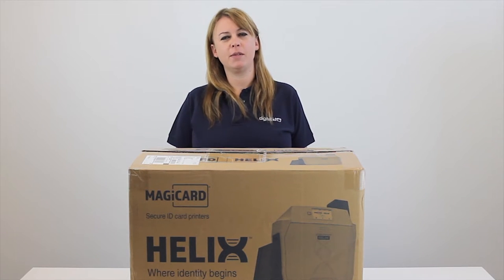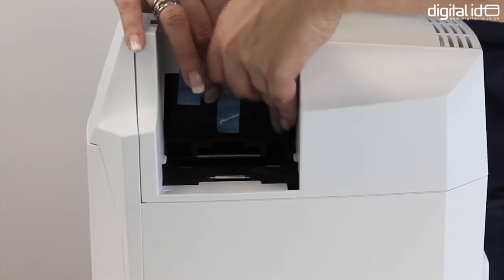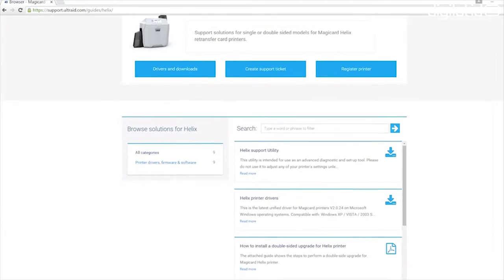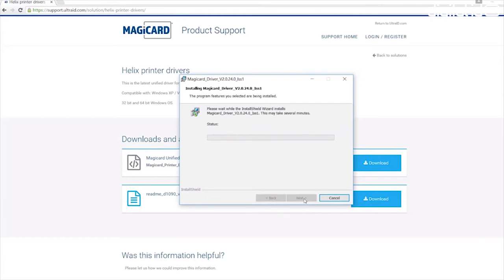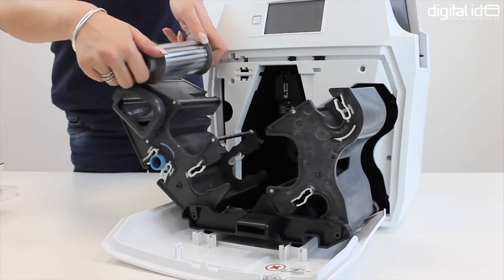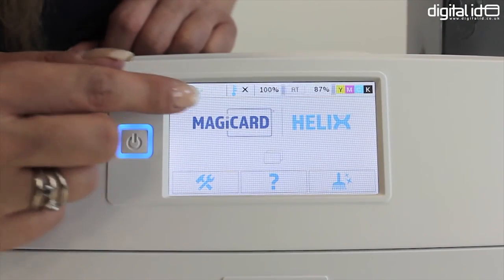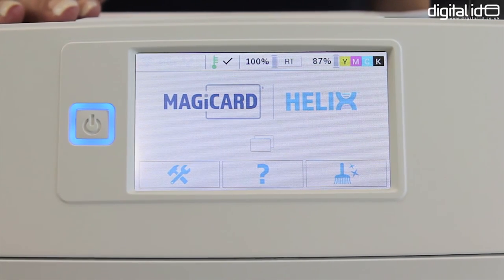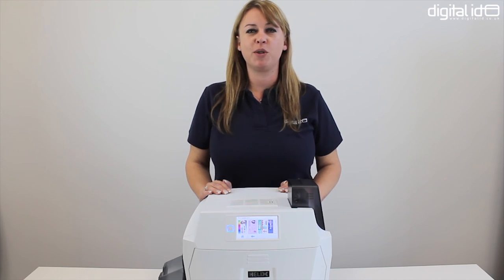How to Set Up the Magicard Helix Retransfer Printer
In this video demonstrated by our Magicard printer expert Suzie, you will learn how to:

- Carefully un-box the Magicard Helix printer
- Add the input and output hopper
- Install the Magicard Helix printer driver
- Successfully set the printer up to your desktop
- Connect the Magicard Helix correctly
- Load the transfer and dye film
- Use the LCD touch screen
- And print a sample card

Or call our in-house experts on 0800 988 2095, or use the live chat option on our website.